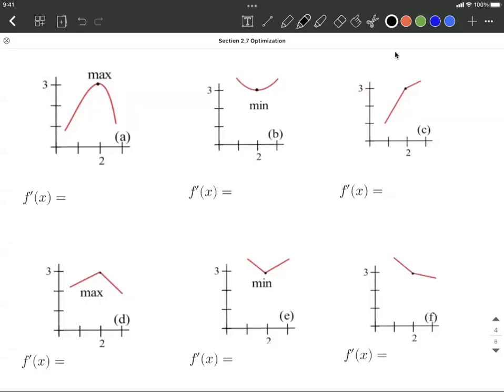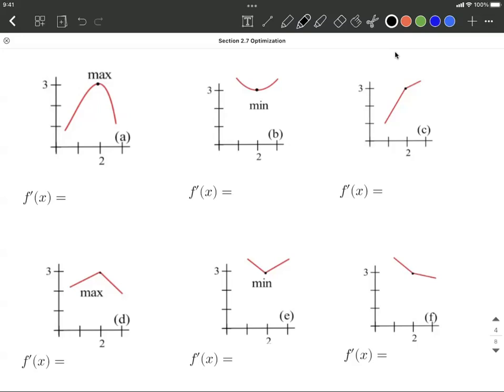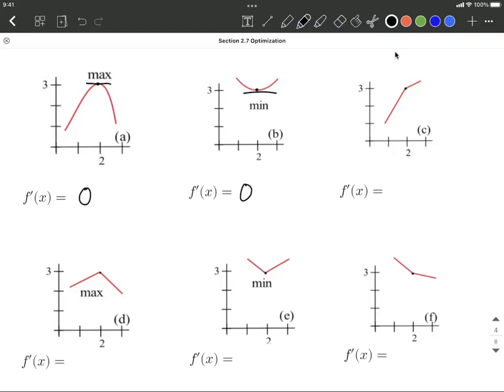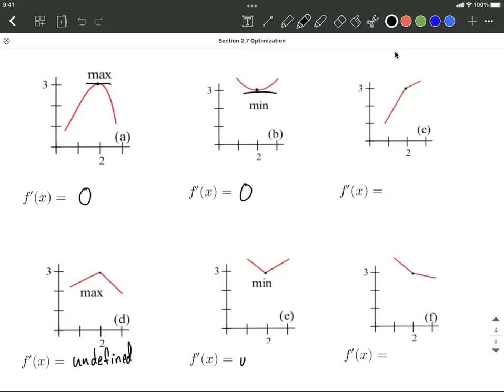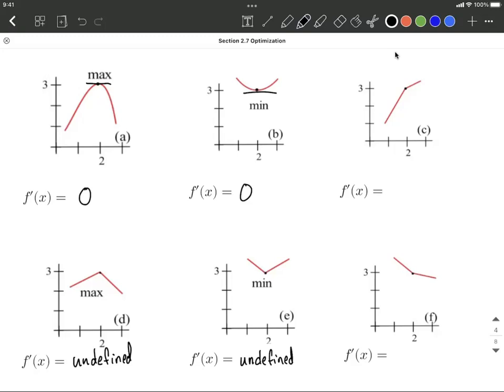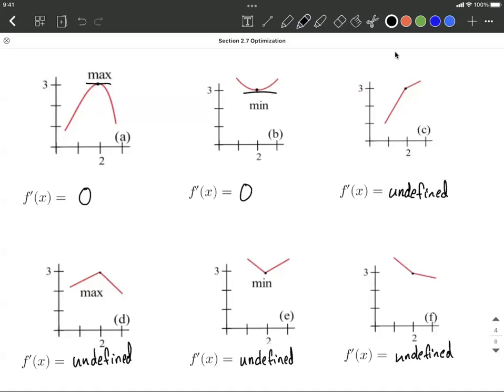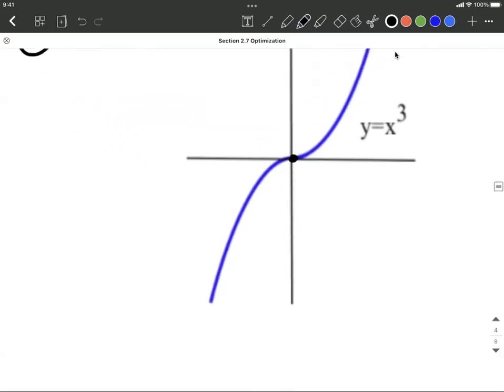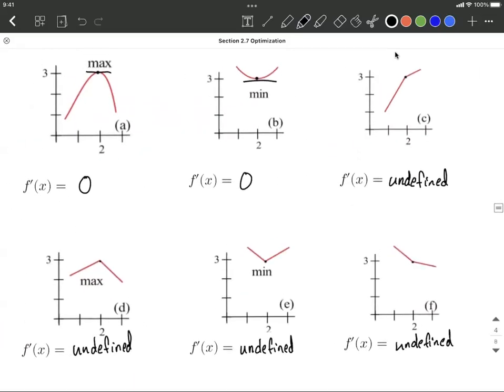1st Derivatives equal zero or undefined on graphs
In this example problem, we look at a series of graph and determine if the first derivative is zero or undefined at given points on each.  We see that maximums and minimums only occur when the 1st derivative is either undefined or equal to zero.  However, we also see examples where the derivative is undefined or equal to zero that are not extrema.